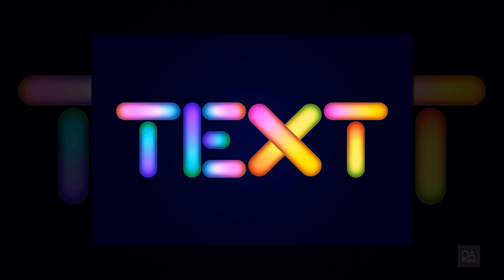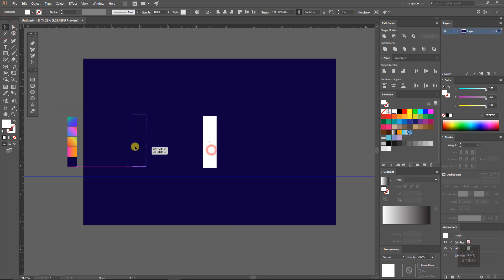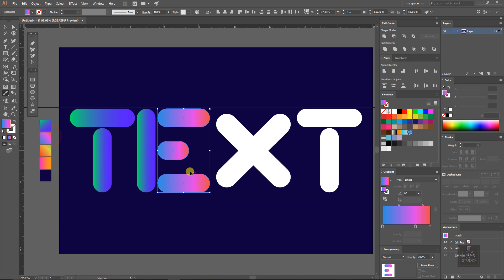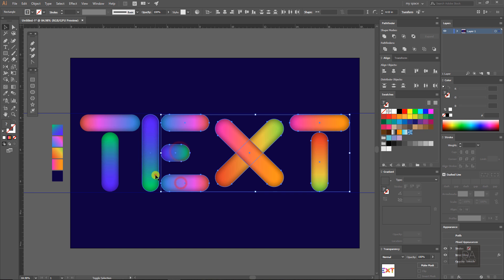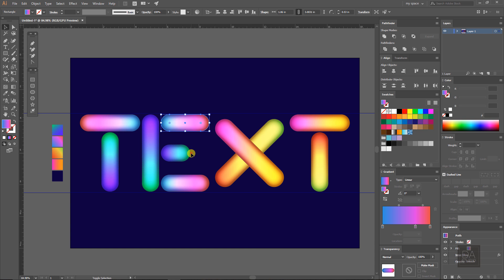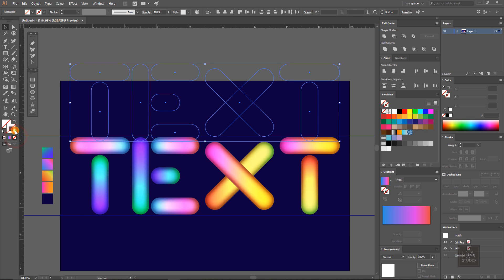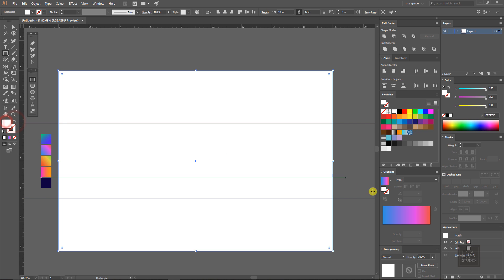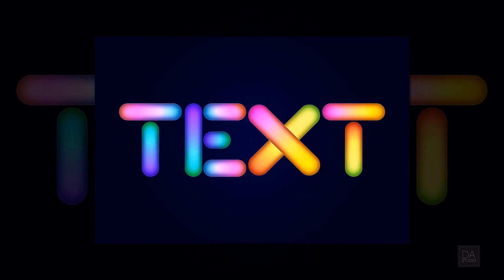How To Create a Glowing Text Effect in Adobe Illustrator - ( Illustrator Tutorial )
Hi, welcome in this Illustrator tutorial, we will learn how to create this glowing 3d text in Adobe Illustrator. Hope you will like this video.